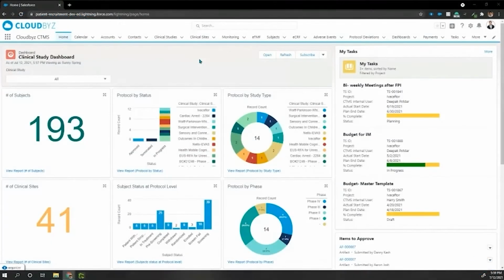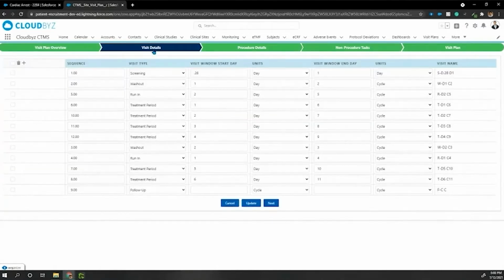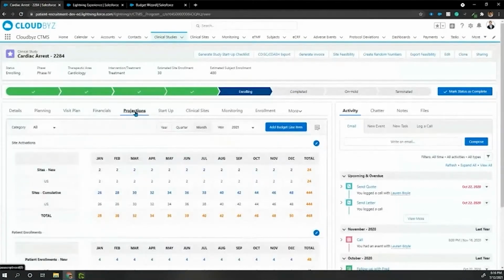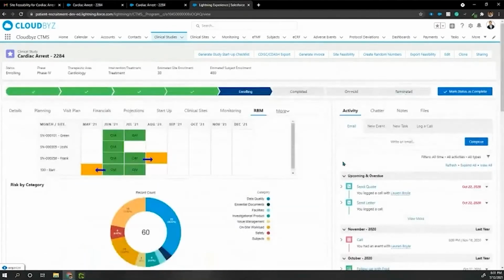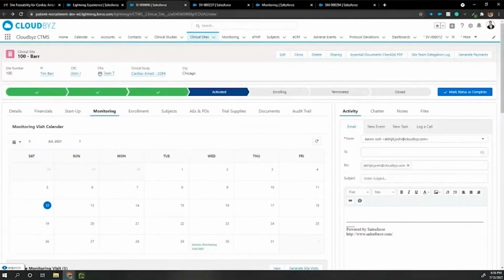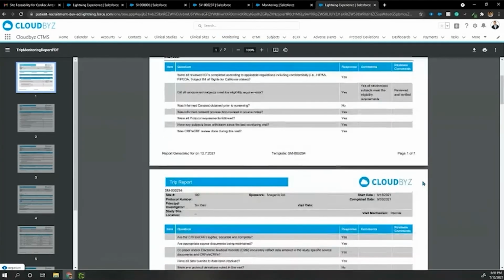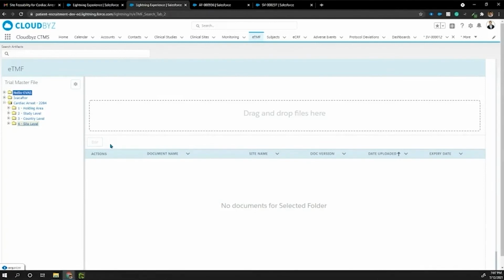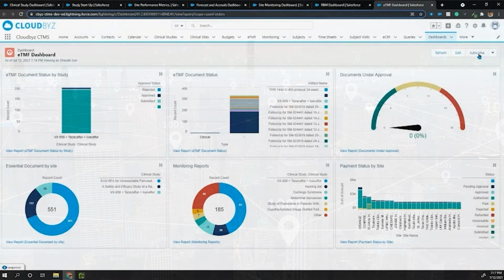Clinical management automation system by ComplianceQuest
ComplianceQuest Clinical Management System delivers a next generation modern cloud, centralized solution of end-to-end clinical trial operations with real-time data visibility. CQ Clinical ensures streamlined, customer-centric support throughout the distinctive requirements across all four phases of clinical trials including study-start-up, patient recruitment, budgeting, pharmacovigilance, and much more. It also helps in cohesive communication amongst CROs, sponsors, sites, and all other stakeholders involved.

About ComplianceQuest

ComplianceQuest is the only platform to intelligently automate compliance operations with a unified PLM, QMS and EHS platform built on Salesforce. ComplianceQuest’s connected suite of pre-validated solutions helps businesses of all sizes increase quality, safety and efficiency as they bring their products from concept to customer success. ComplianceQuest’s data-driven platform is easy to implement, use, and maintain and comes with best-in-class integrated processes augmented by AI to mitigate risks, streamline communication and collaboration and to increase innovation, compliance, and customer loyalty.